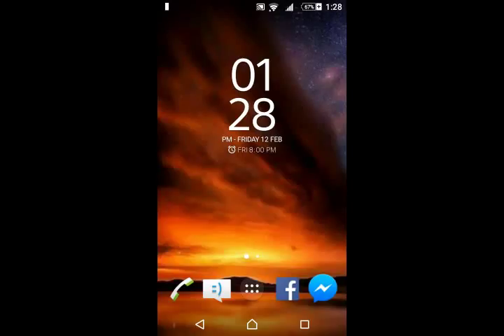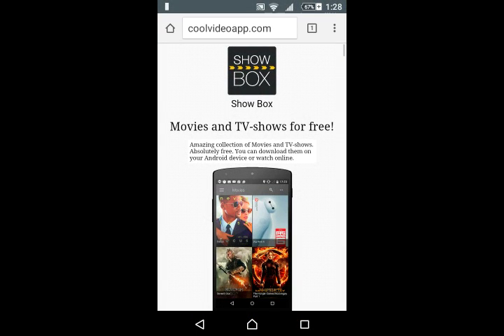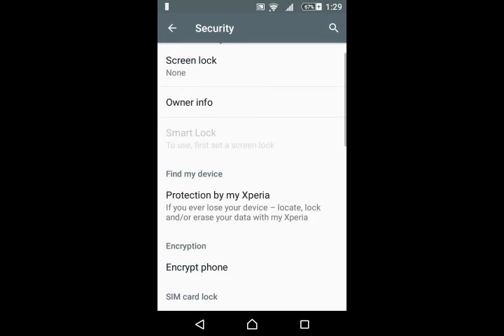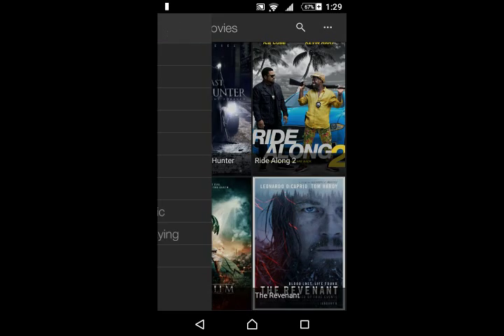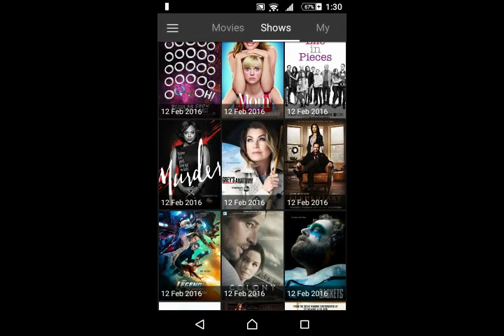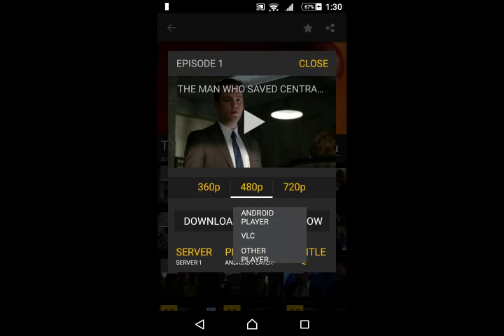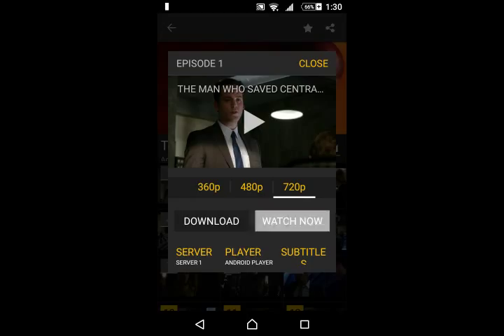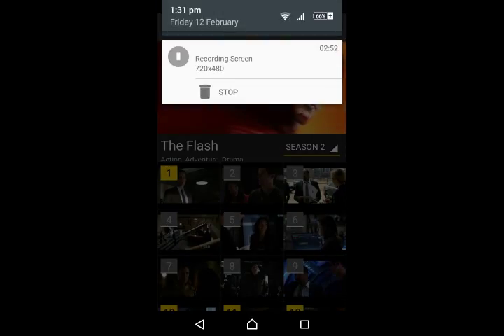Show Box Movies and TV-shows for free!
Show Box
Movies and TV-shows for free!

Amazing collection of Movies and TV-shows. Absolutely free. You can download them on your Android device or watch online.